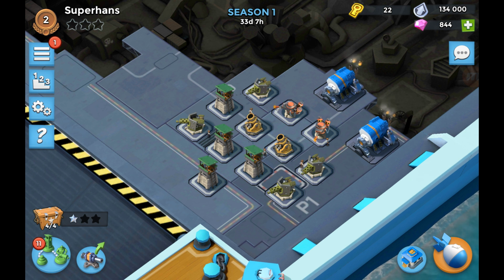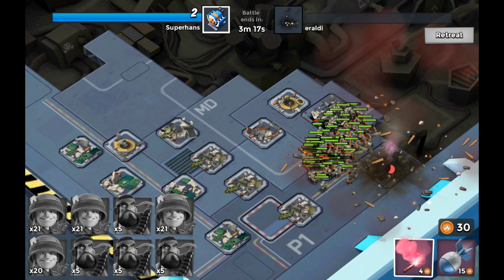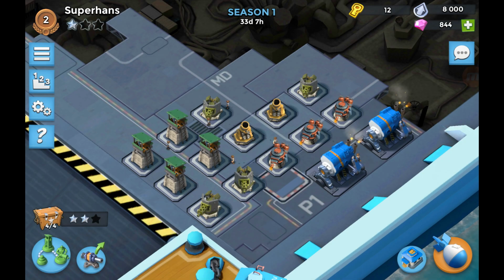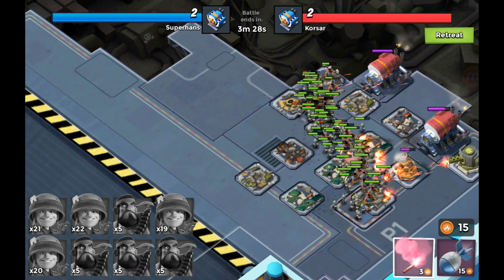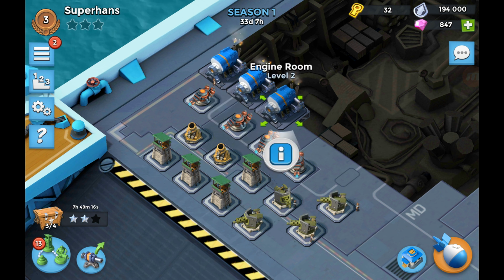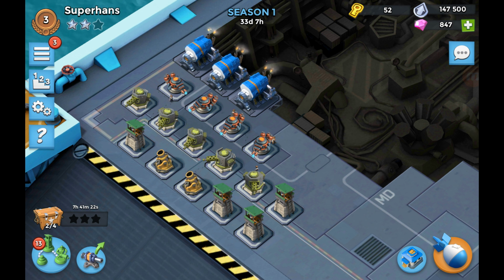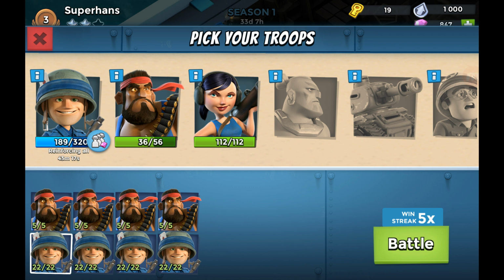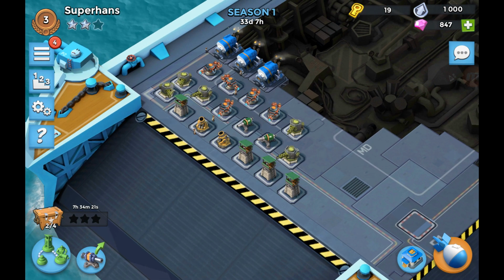Part 2 Boom Beach New Warships Update Gameplay Tips & Tricks Guide PvP Player Vs Battle War Ships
I have pushed today to get this longer better gameplay video out for you guys this is part 2 of a walkthrough of the new Boom Beach Warships update that dropped yesterday 15/4/2019,

If you want to copy my base designs please fill your boots,

I do alot more upgrading in this video, i pause the video to work out what to do next as it is easy to make a mistake and have your base weak or your troops weak,

Which makes worse videos for you guys,

i probably saved 20 minutes in this video, no one really wants to watch me move my base around or calculate which upgrades i can afford to make the strongest base possible,

I have made mistakes on my lower level base warship, i have been lucky with this base so far but i will need to take it steady so i don't undo all the good work,

Low level players below HQ level 12 are stuck with 2 engine rooms and not able to progress past that point, until you upgrade to HQ level 12, and it goes like that all the way across the tech tree,

So it seems like this update is more targeted towards the higher level players,

This video shows part 2, i will be doing more videos as regularly as i can, but i am learning as i go,